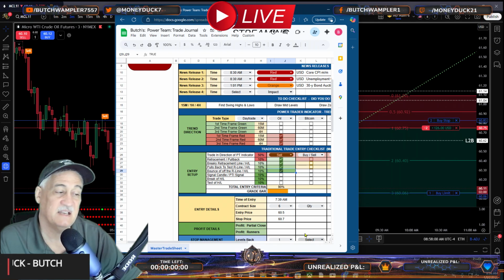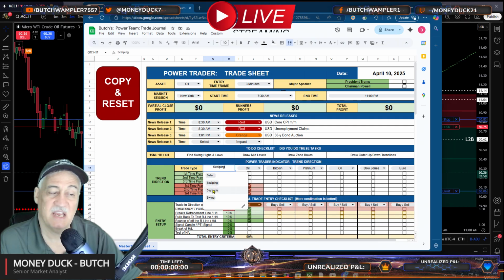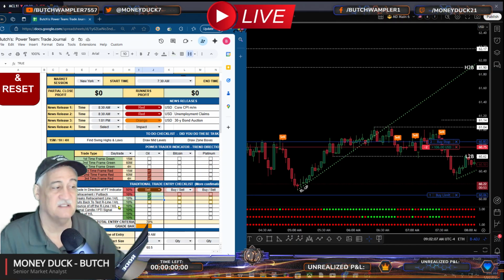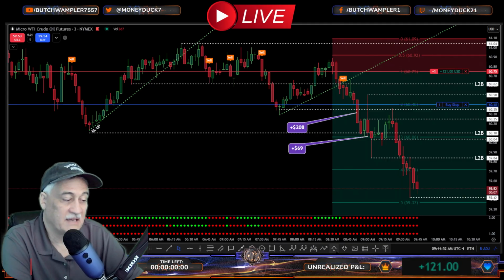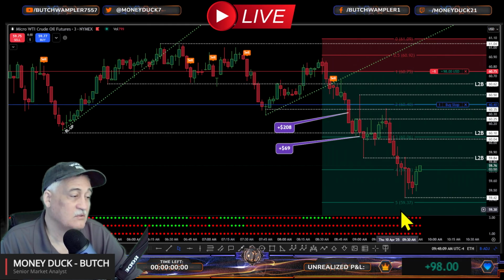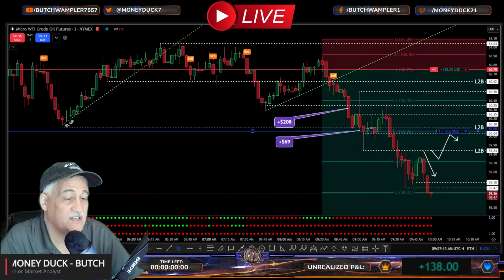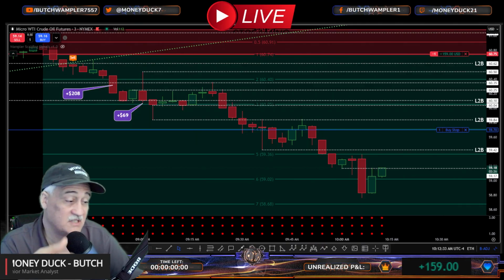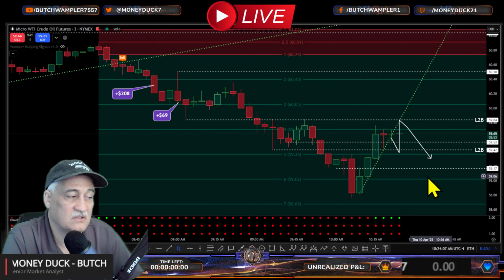April 10, 2025 - Live Oil Trade With The Power Trader Indicator and Stop Management